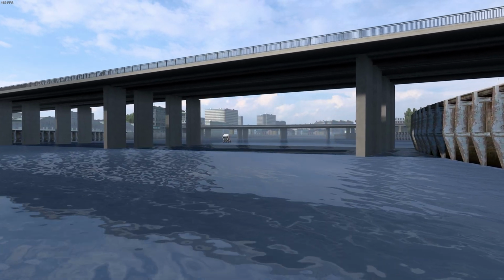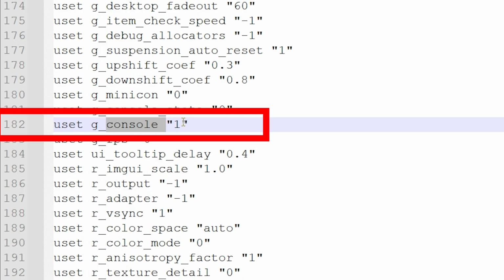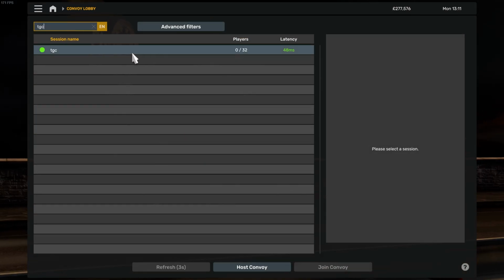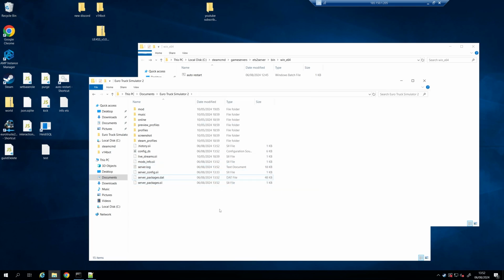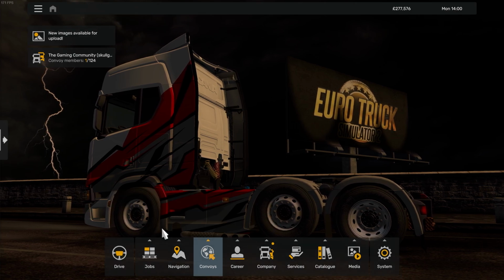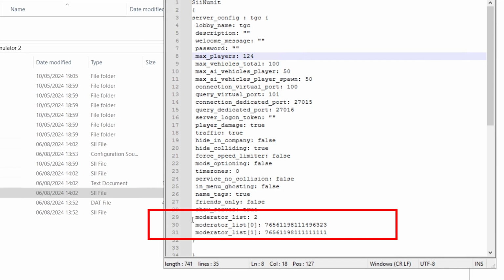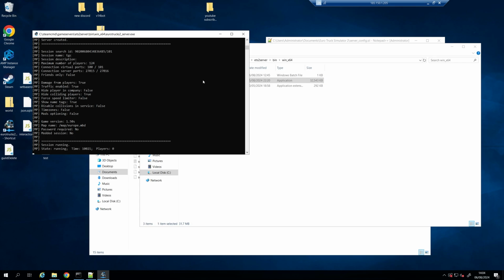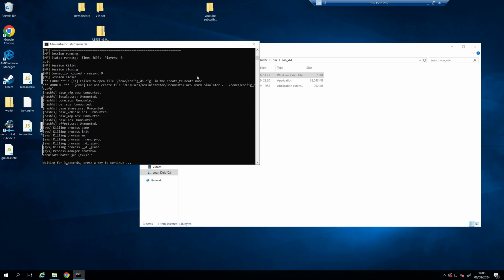How to Create a 128 Slot ETS2 Server 1.53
This is how you make your convoy or dedicated server to a 128 slot this will also work for ats as well. included in this video we show you how to ass admins as well as our own little auto re-stater.

CONSOLE
uset g_max_convoy_size 128
export_server_packages

moderator_list: 2
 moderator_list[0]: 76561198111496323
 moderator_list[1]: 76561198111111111